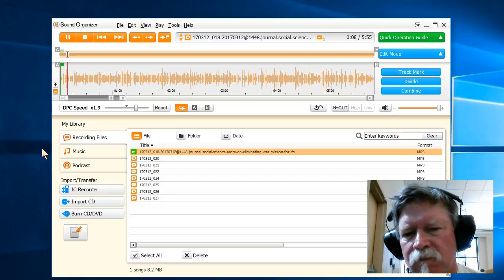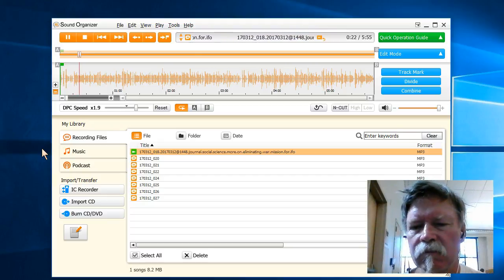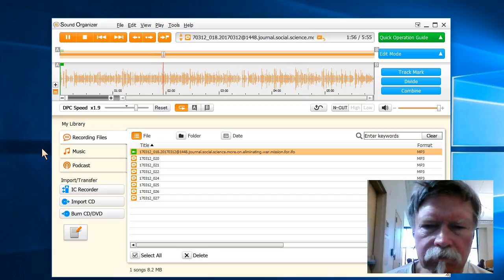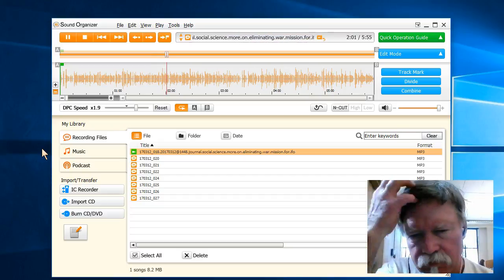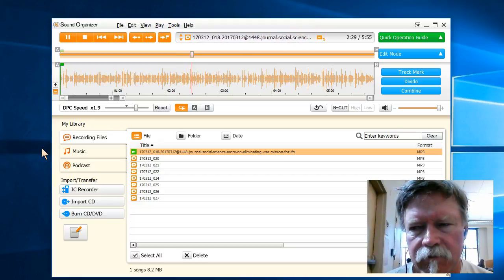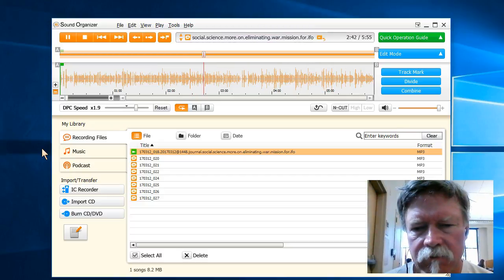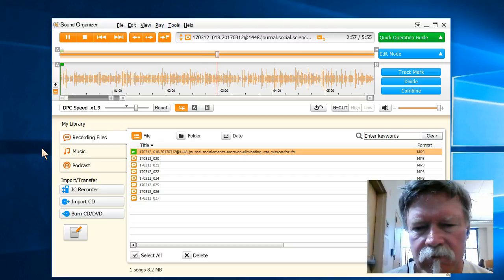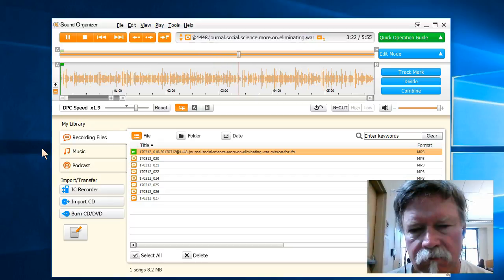20170312@1448 Mission Statement: Empower. Vision: Eliminat